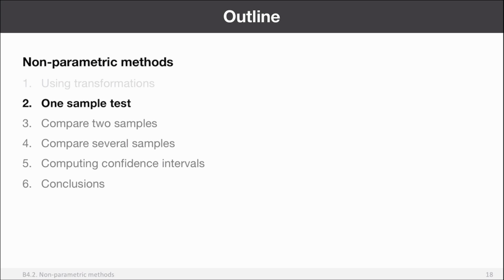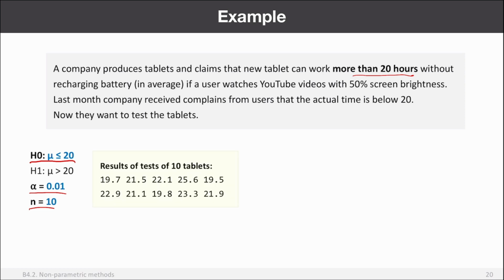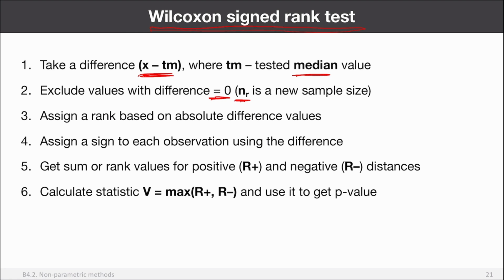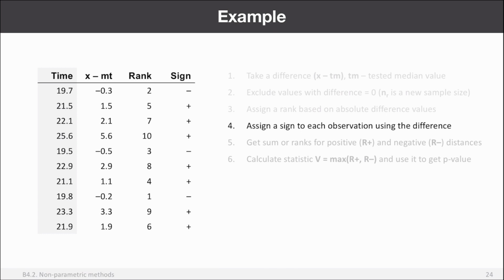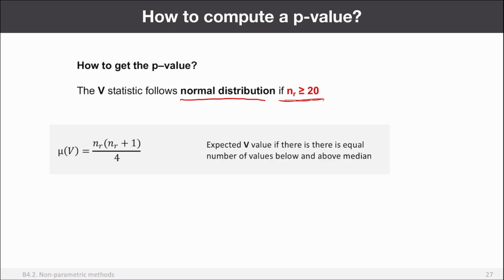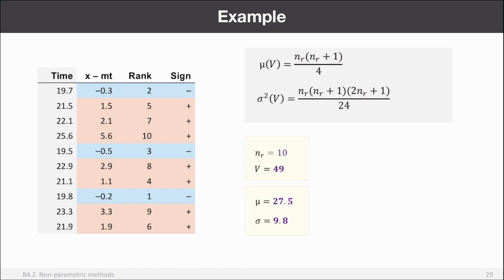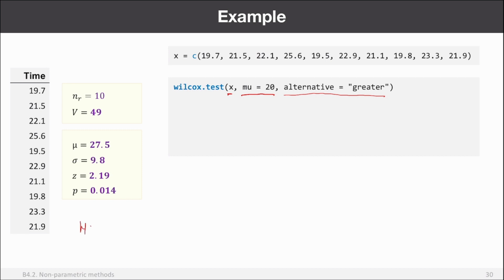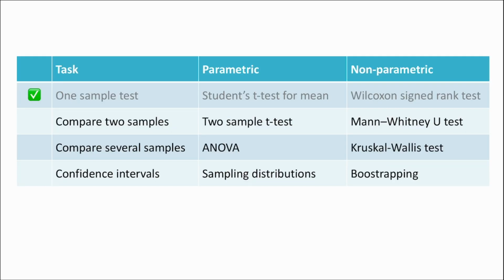B42b - One sample test